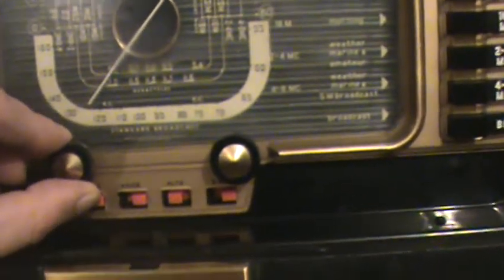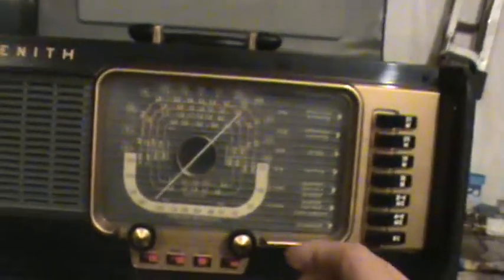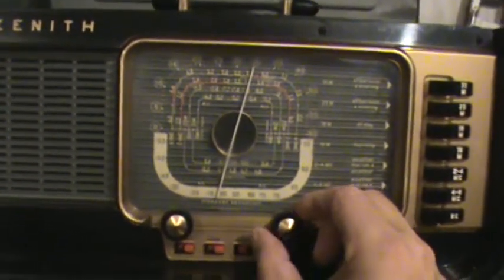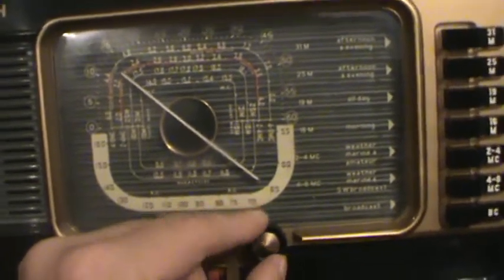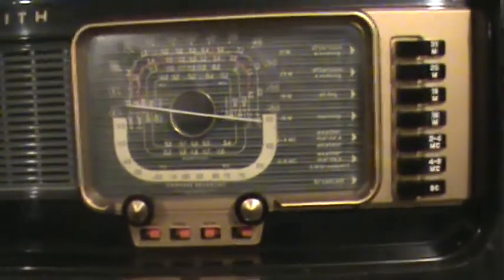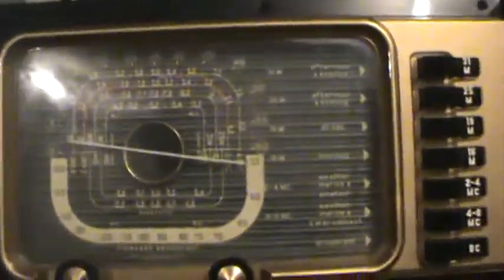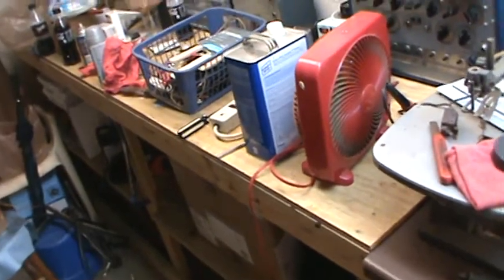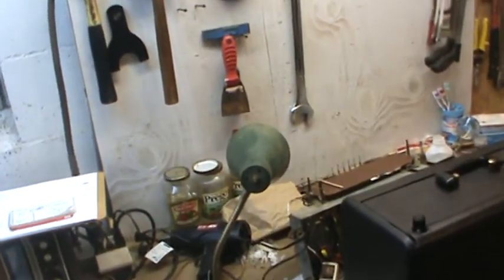Zenith Trans-Oceanic H500 and other stuff in the works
Picked up a few things recently while waiting for the weather to be more agreeable to work on the old Philco again.  Does anyone know where I could pick up one of those red Zenith antennas with the three prong plug for a trans oceanic? They appear to be scarce as hen's teeth around here.  Oh, and when I said one of those battery packs contain 30 AA batteries, I meant 60 AA's for making up the 90 volts  and 6 D cells for the filament voltage.